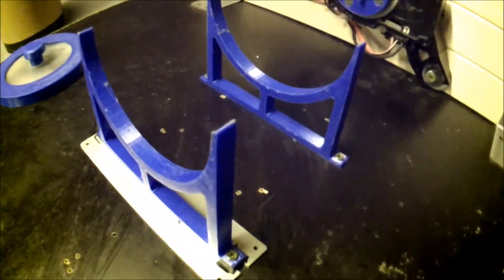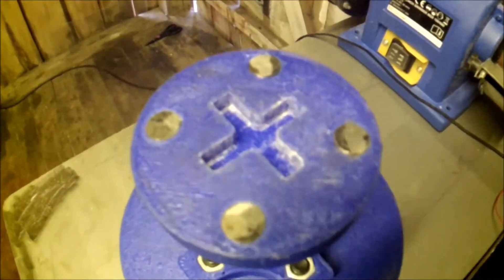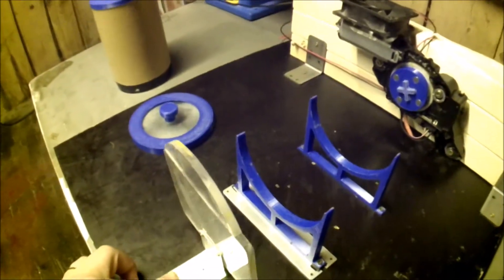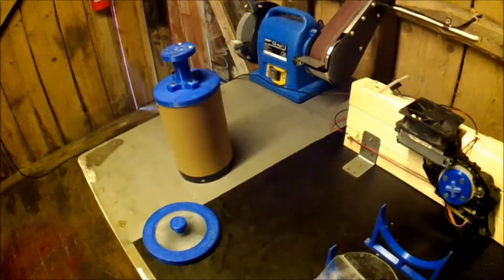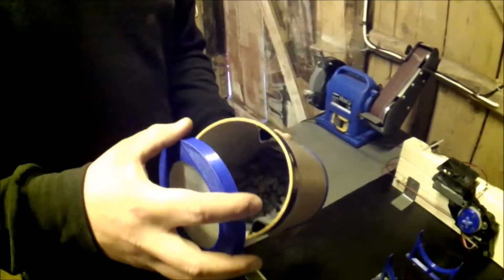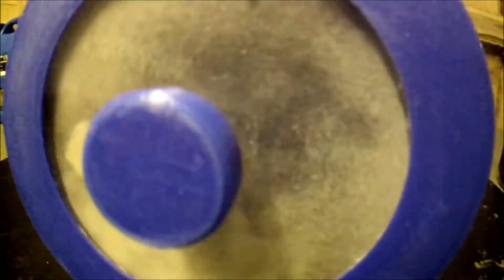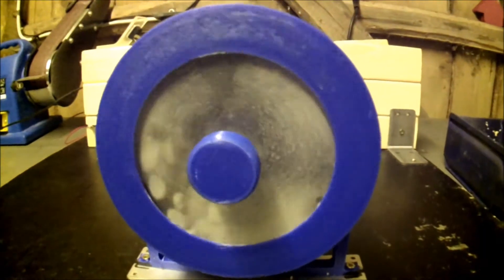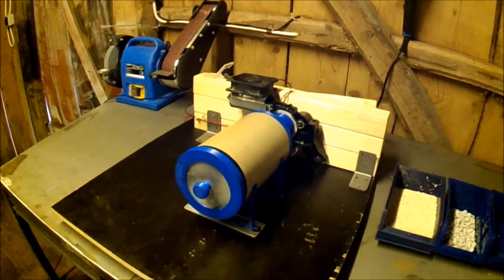3D printed tumblingmachine v3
Our tubling mashine with updates.. This is version 3 of the machine.. works great!

And follow wsp on Twitter ;) "InTheWorkshop for live feed every day!